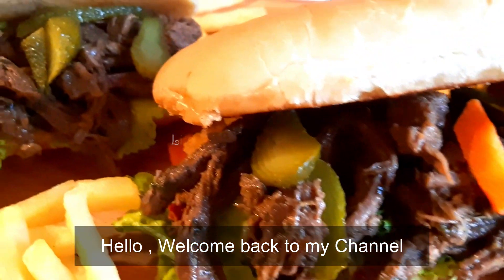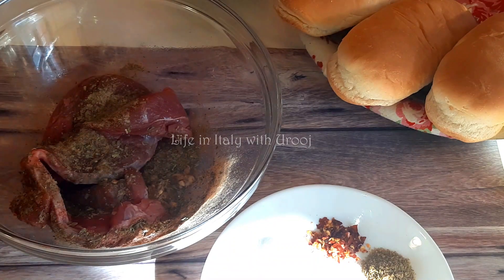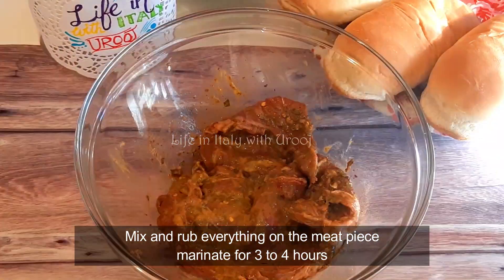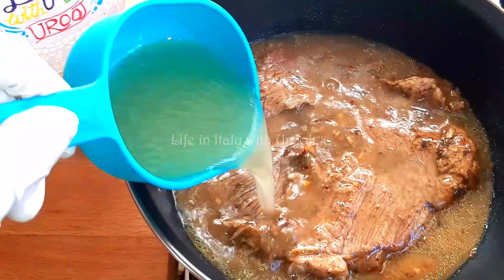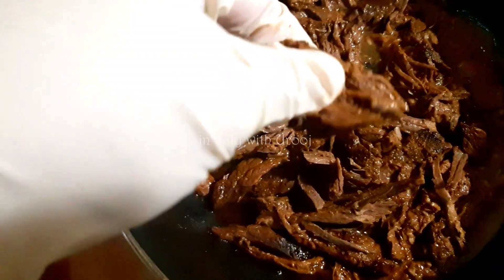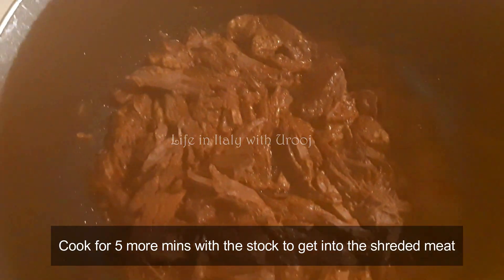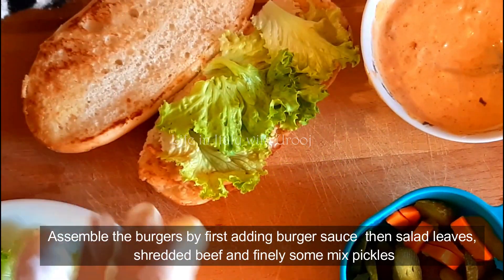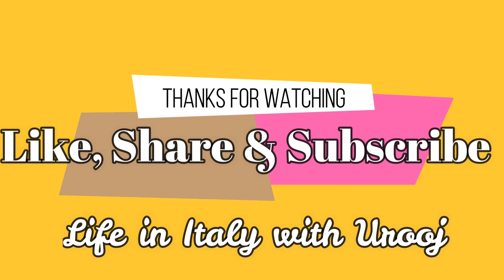Smoked Beef Burger | Bakra Eid Special | Juicy Burger recipe | Italian style beef Sandwich in Urdu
Smoked Beef Burger | Bakra Special | Juicy Burger recipe | Italian style beef Sandwich in Urdu Barkra Eid is near so I am sharing my recipe of super juicy and extremely delicious smoked Beef Burger so If you are a BEEF LOVER then its a perfect treat for you and if you will not start loving it for sure. Give this recipe a try and I am sure you are going to love it

 IF U LIKE RECIPE DO COMMENT SHARE AND GIVE FEEDBACK

 Ingredients
 250 grms Beef slice
 1 tsp Chopped ginger garlic
1 tblsp Mix herbs
2 tblsp Lemon Juice
2 tblsp Worcestershire sauce
1tbsp Mustard Paste
1 tbsp Butter
1 cup Beef stock/ beef broth
 2 Burger (round or oval) Burger Sauce
as per taste salt as per taste
1/4 tsp Chili flakes
1/4 tsp Coriander powder
 Mixed pickled as required
Salad leaves as required